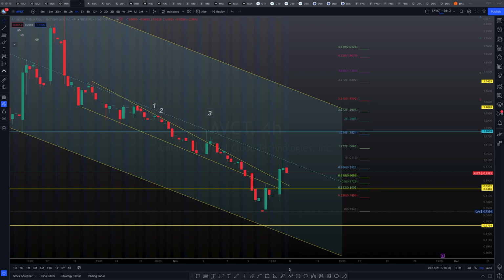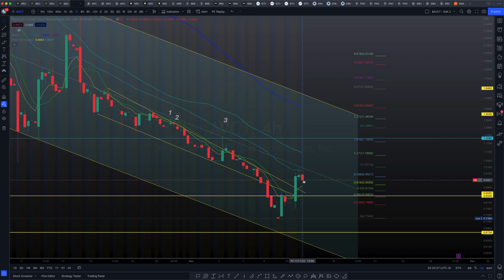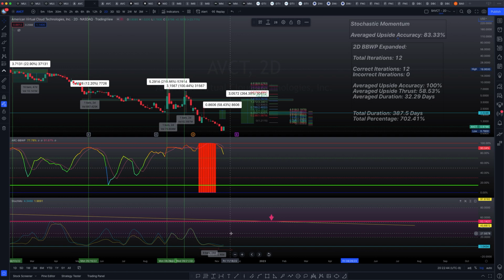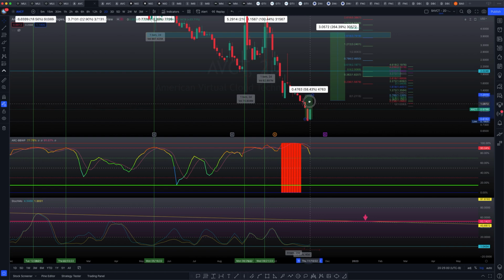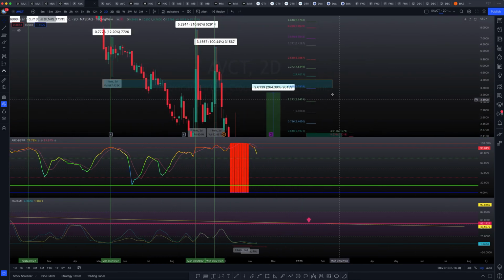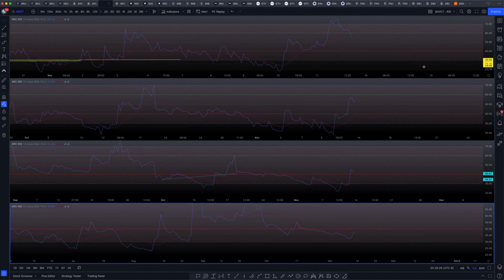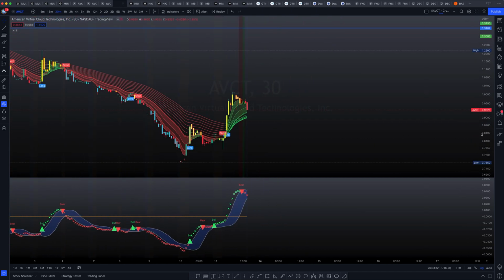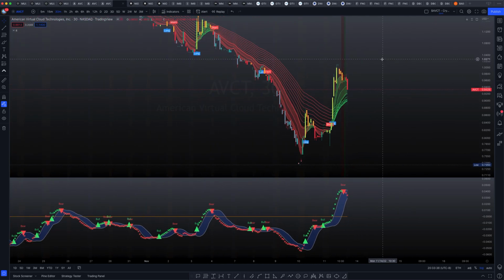$AVCT The next Run! Upside Targets Reveal!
AVCT jumping back into action with attitude! I have some targets to review based on a statistical volatility back test. Let's go over those in this vid.
Join me and friends on Discord to watch and discuss now!

- ARCa.